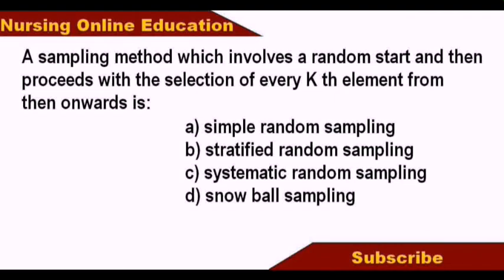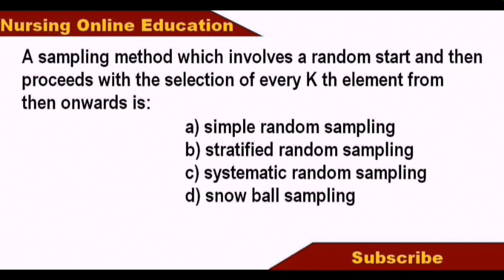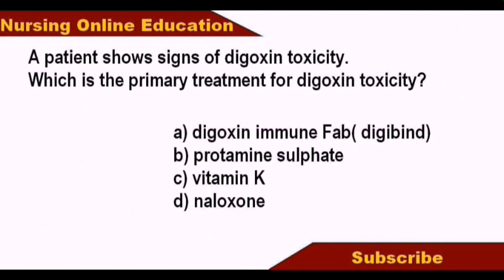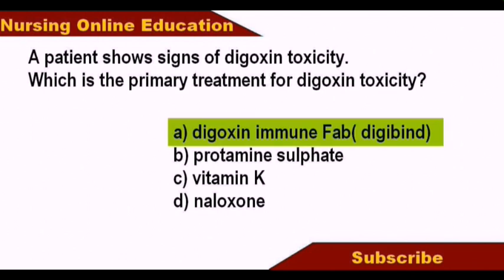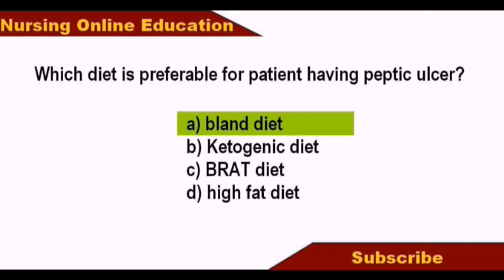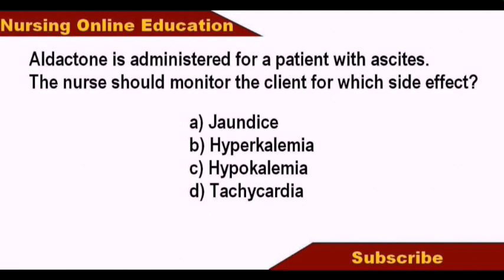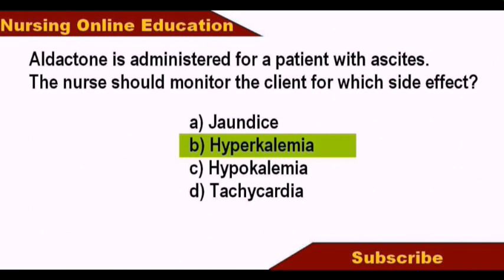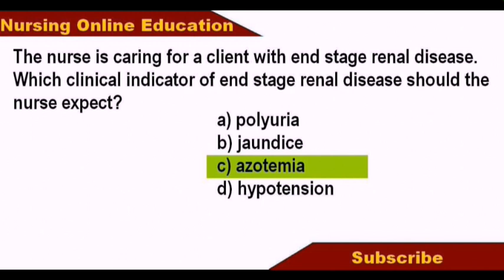Most Important Questions and Answers for Prometric exam -8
Most important question and answers for Prometric Exam
Recent Prometric Exam Question and Answers
PROMETRIC EXAM SAMPLE QUESTIONS. RECENT PROMETRIC EXAM QUESTION & ANSWERS 2020